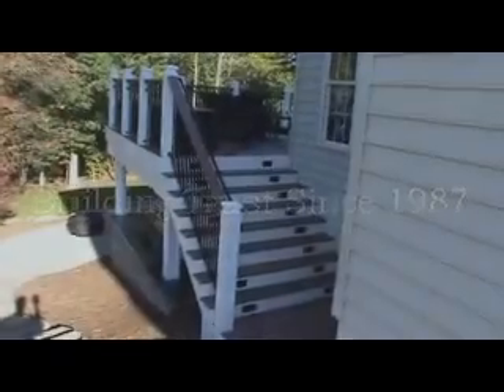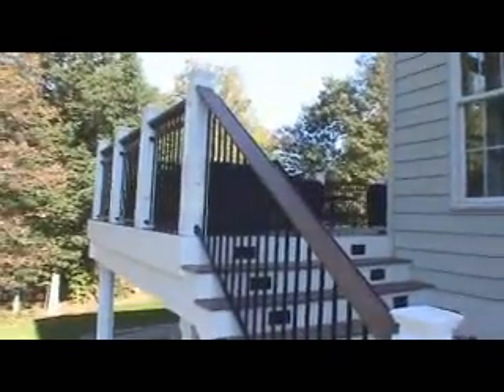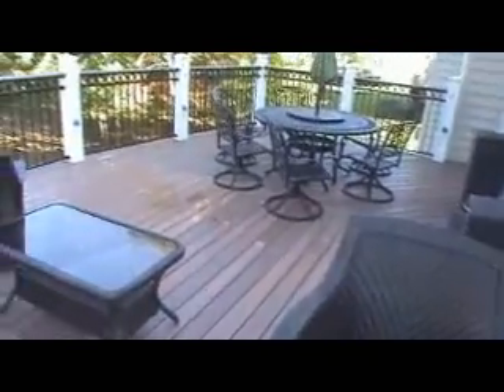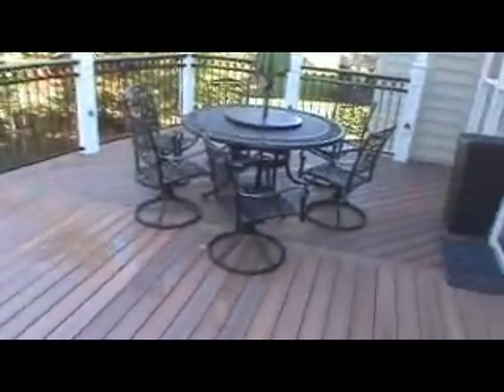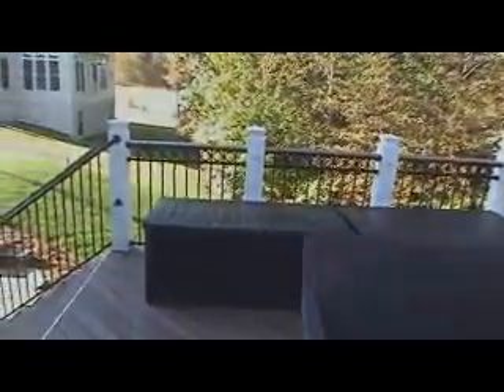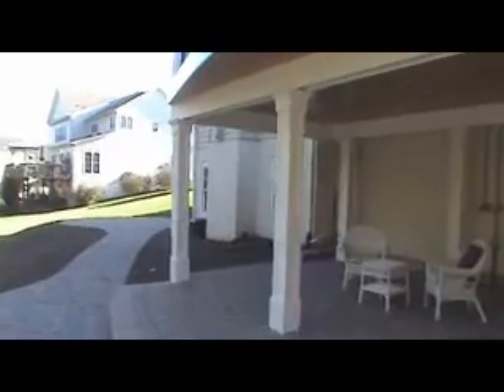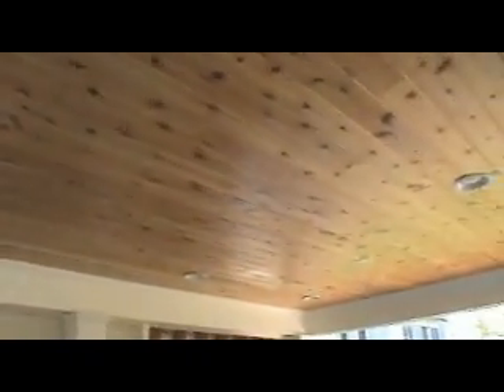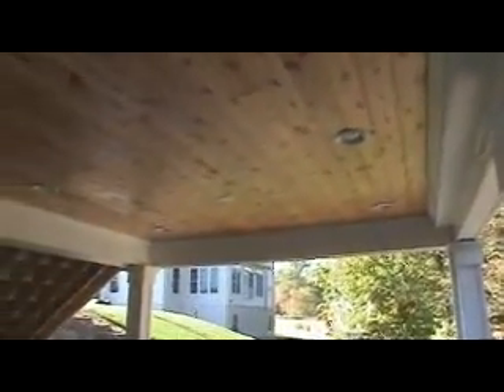Low Maintenance Deck 8 vf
Low Maintenance Deck in Pasadena Md